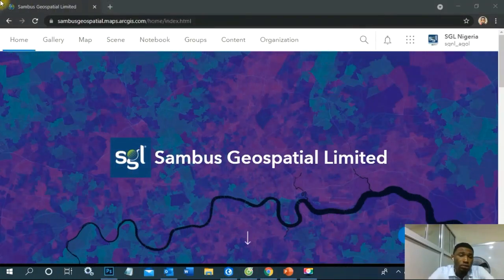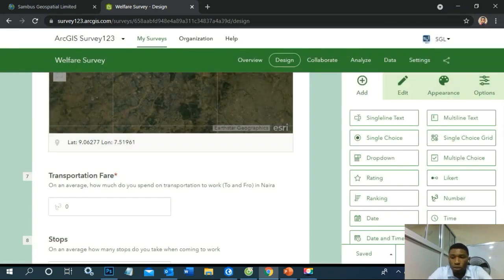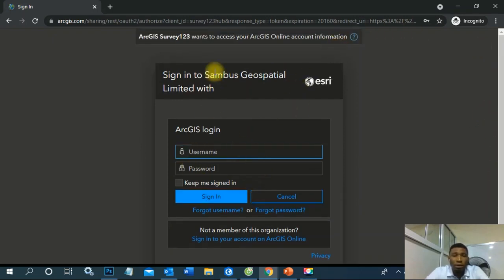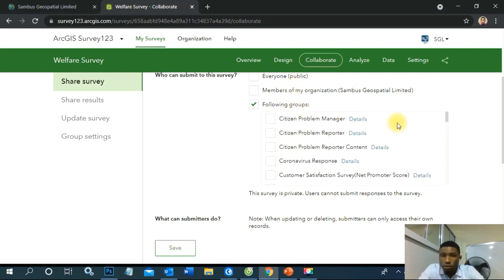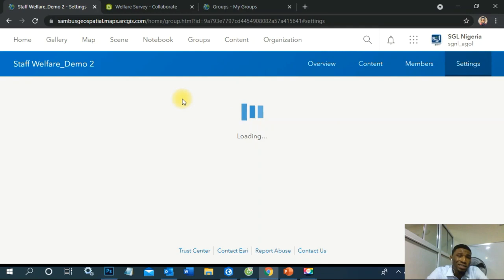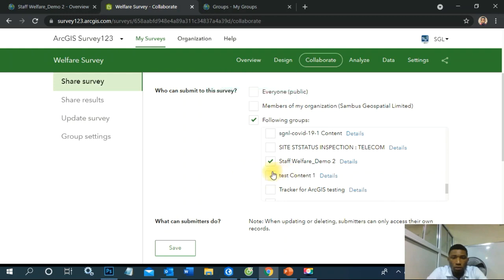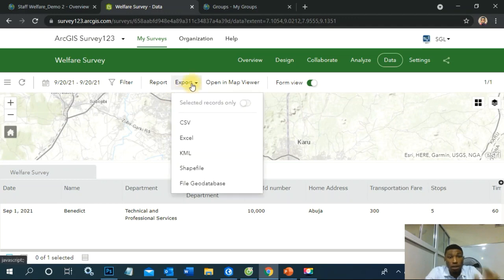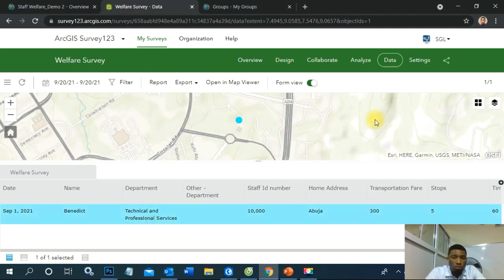How to Publish and Visualize Data in Survey 123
Description: Learn about publishing an already created survey and how to share it with the public, organization, or groups within the organization. Also, learn how to visualize the submitted data, and export it in different formats.